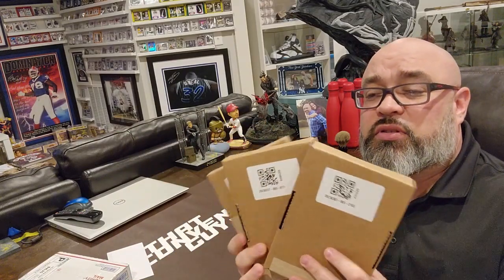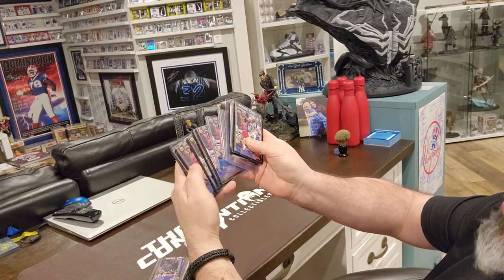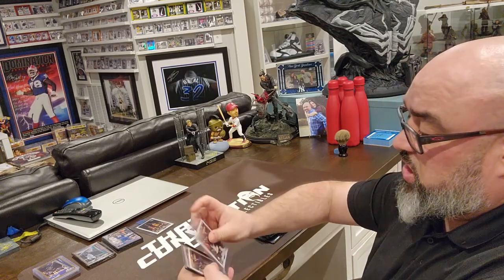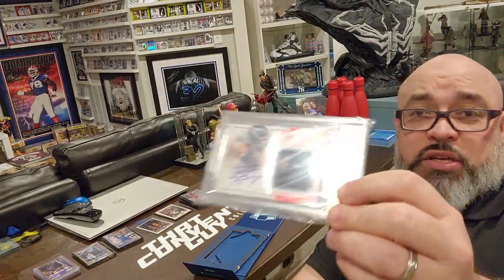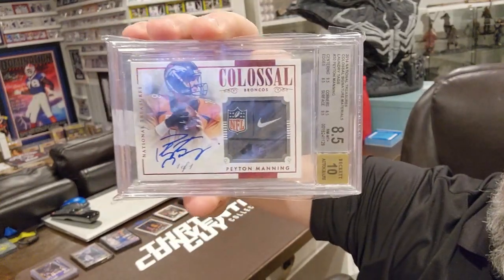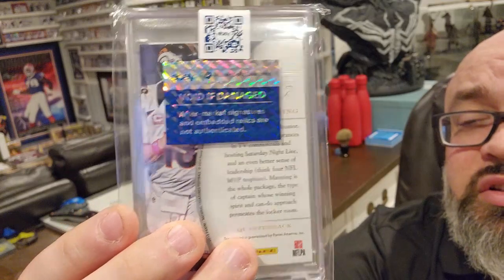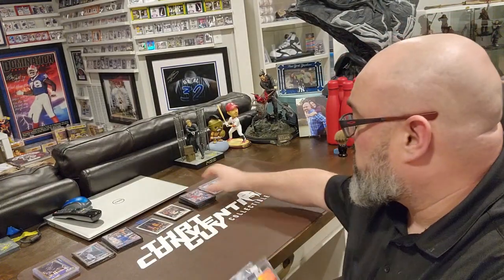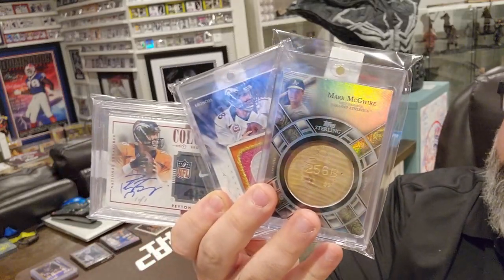Ebay Mail Day of Epicness Peyton Manning and Mark McGwire 1 of 1s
As I wait for my next convention at Megacon, I have another EPIC! Ebay mail day. an amazing Peyton Manning captains patch #3/3, a NFL Shield, Nike patch auto Peyton Manning #1/1, and a Mark McGwire 1/1 bat knob. And if that wasn't enough, a Shaq rookie lot. Enjoy.